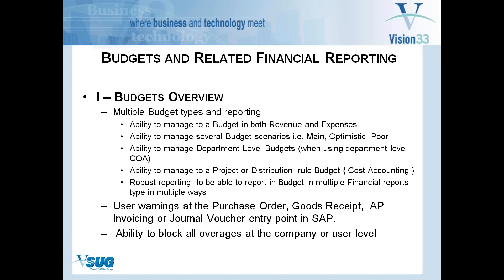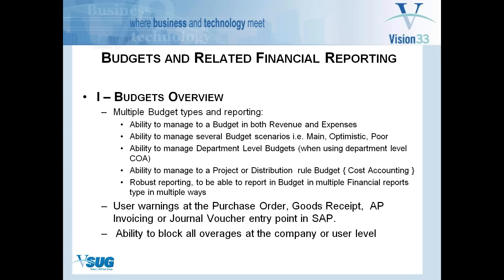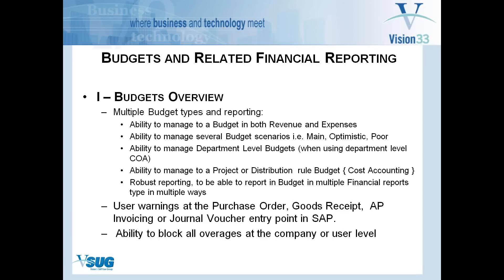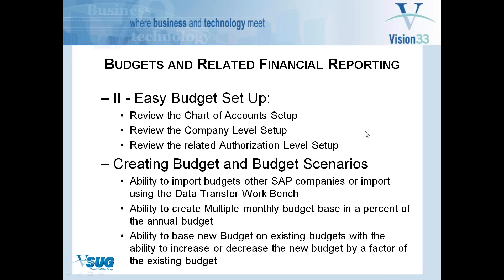Budgets and Related Financial Reporting with Mike Hodge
Learn about SAP Business One features and how to use them to help grow your business.

This video is about Budgets and Related Financial Reporting.

Learn SAP Business One with our full line of SAP Business One Training Videos. Version 8.82.

Contents Include:

I - BUDGETS OVERVIEW
  - Multiple Budget types and reporting:
  - Ability to manage to a Budget in both Revenue and Expenses
  - Ability to manage several Budget scenarios i.e. Main, Optimistic, Poor
  - Ability to manage Department Level Budgets (when using department level COA)
  - Ability to manage to a Project or Distribution rule Budget { Cost Accounting }
  - Robust reporting, to be able to report in Budget in multiple Financial reports type in multiple ways
  - User warnings at the Purchase Order Goods Receipt, AP Invoicing or Journal Voucher entry point in SAP
  - Ability to block all overages at the company or user level

II - Easy Budget Set Up:
  - Review the Chart of Accounts Setup
  - Review the Company Level Setup
  - Review the related Authorization Level Setup

  - Creating Budget and Budget Scenarios
  - Ability to import budgets other SAP companies or import using the Data Transfer Work Bench
  - Ability to create Multiple monthly budget base in a percent of the annual budget
  - Ability to base a new Budget on existing budgets with the ability to increase or decrease the new budget by a factor of the existing budget

III - Entering Budgets
  - Annual Level
  - Monthly Level
  - Parent relationship to allow a percentage of another GL Account be set for another GL Account
  - Using a Budget Destruction method auto populate the Monthly budgets for you
  - Better warning and control at the monthly level